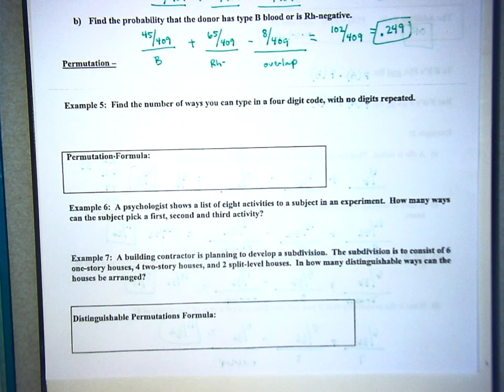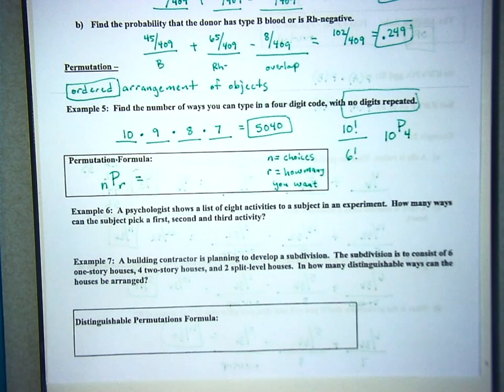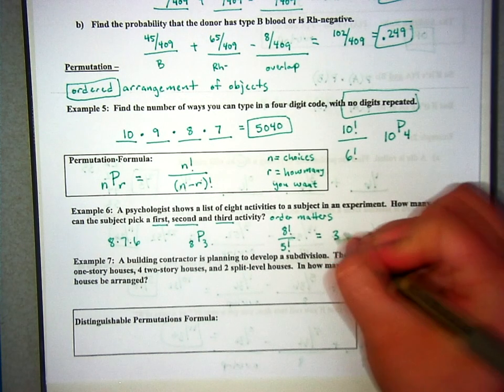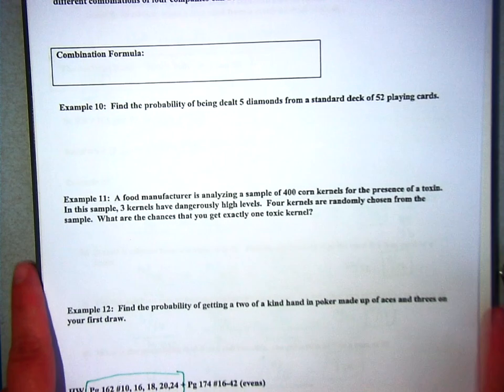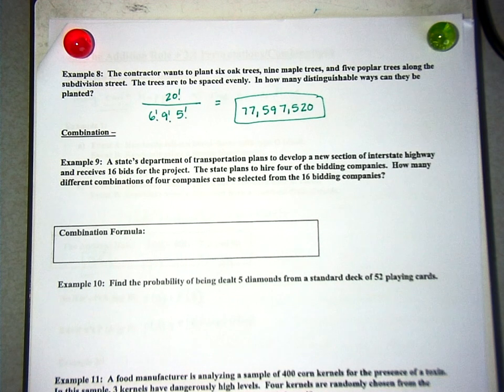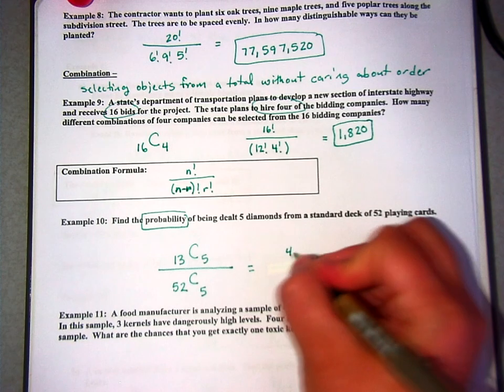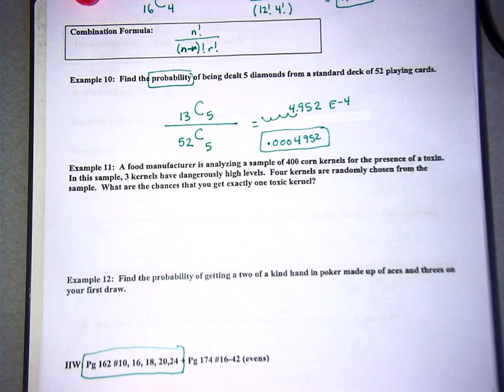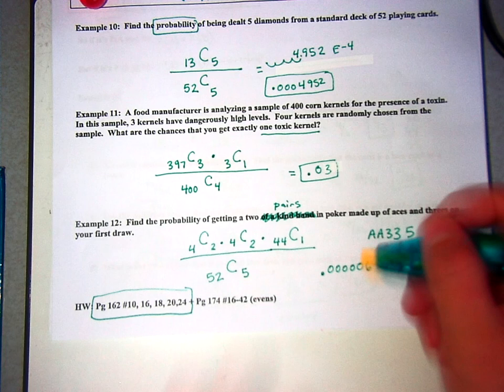AP Statistics 9/23